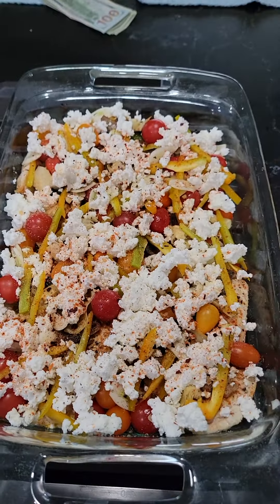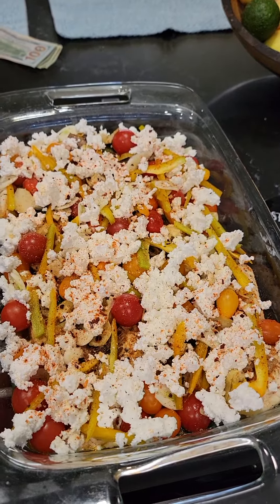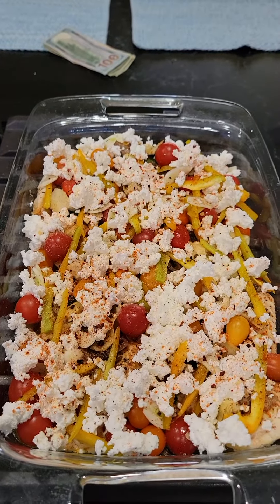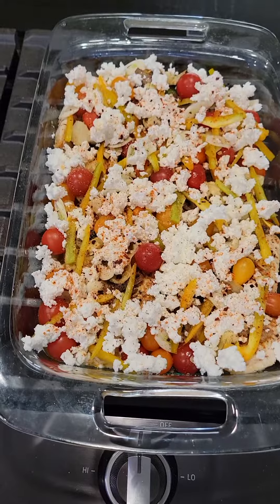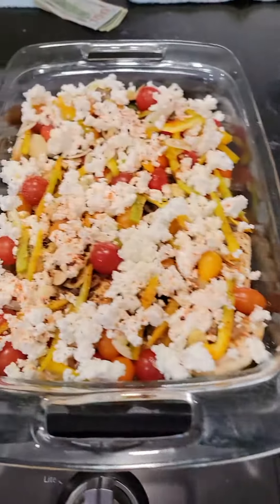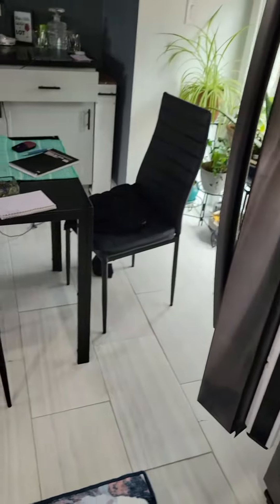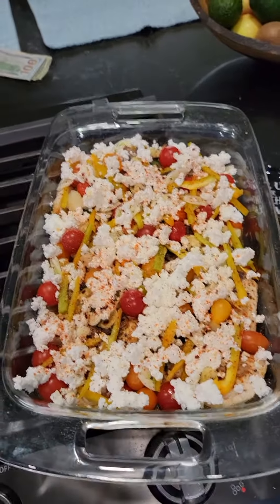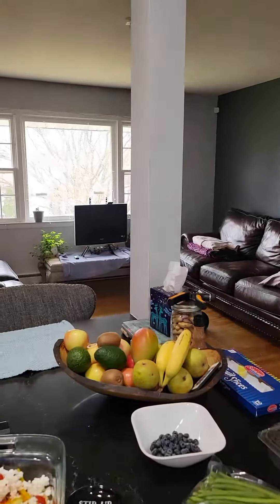my tik tok chicken pt 1